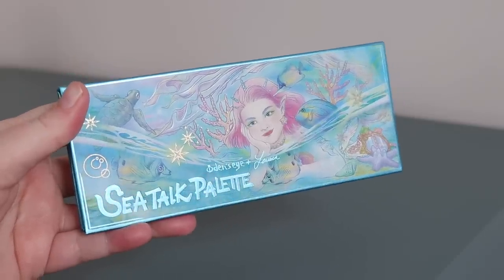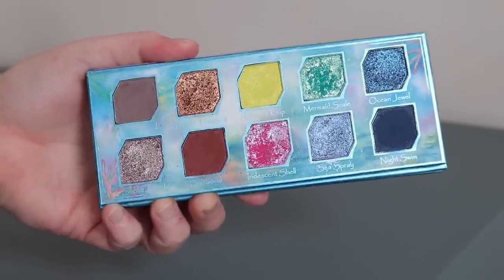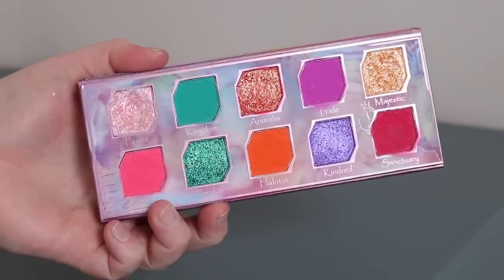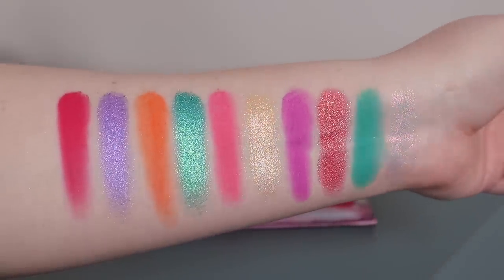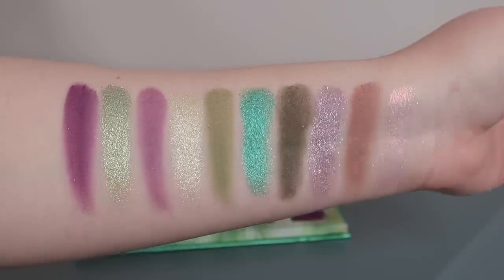BEST Beauty Products I've Been Trying + Everything I've Been Loving Lately!!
What have you been loving??

My Sea Talk Palette with Oden's Eye (code Lauren works on everything but collab items)

Nars Light Reflecting Foundation Mont Blanc

Charlotte Tilbury Matte Blush Wands

Charlotte Tilbury Pop Shot Shadows

Ariana Grande Mod Vanilla Perfume

Complex Culture Hair Waver (I couldn't find that one so I linked the Insert Name Here One from Ulta)

Anthropologie Pasta Bowls